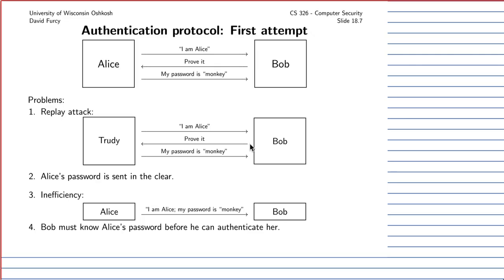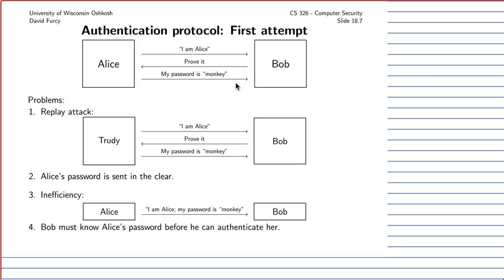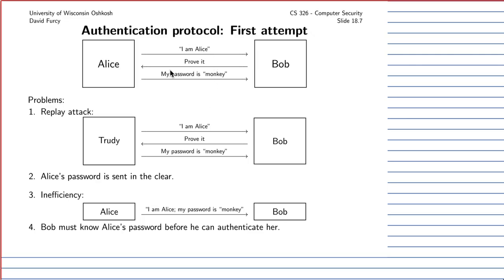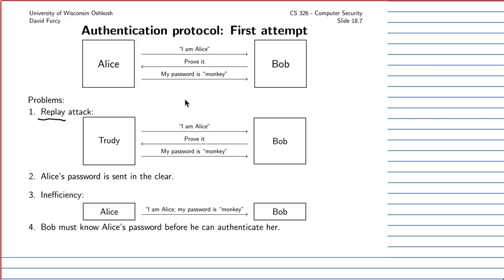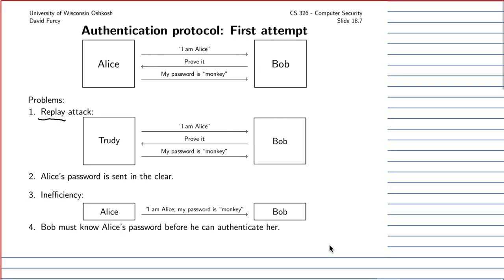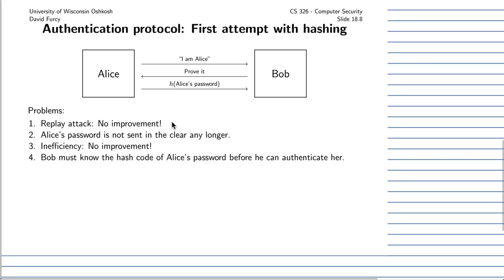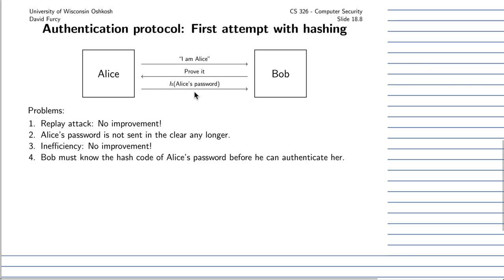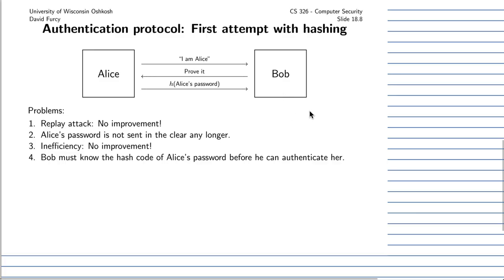[Computer Security] Remote user authentication [3/9]: Two attempts with passwords and hashing